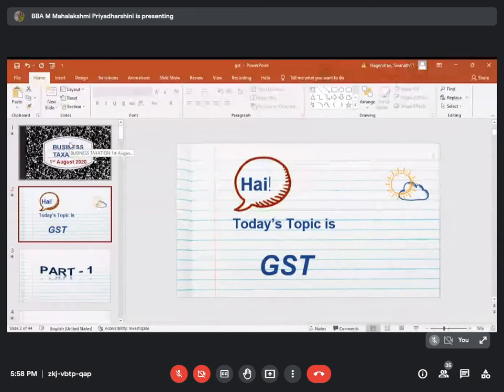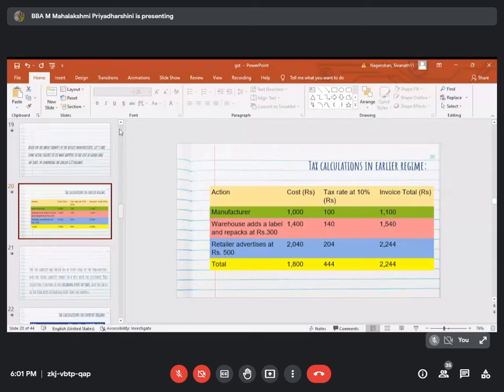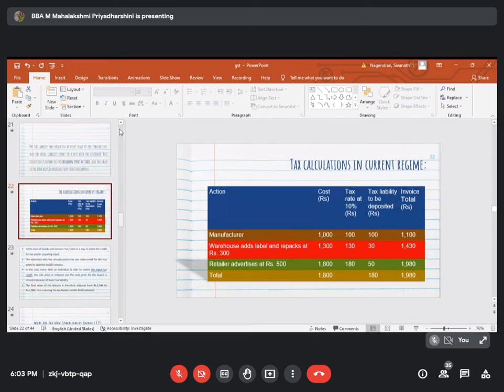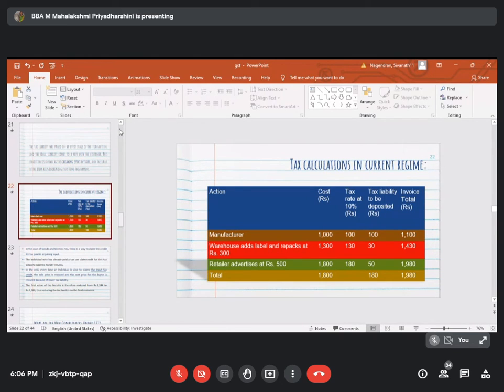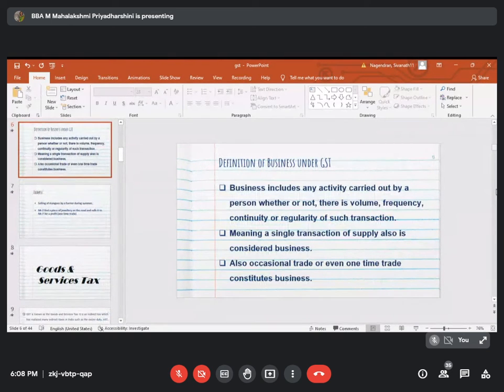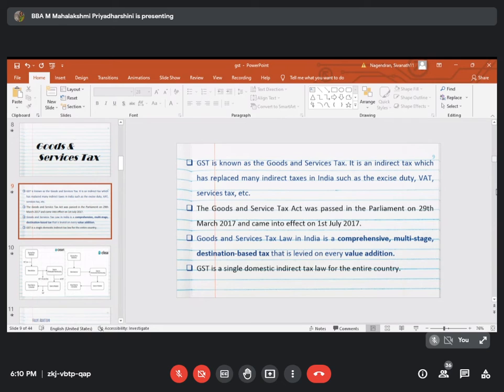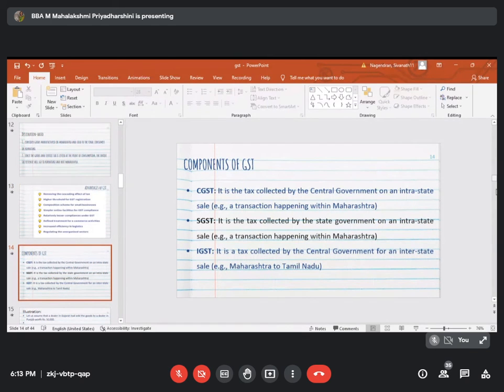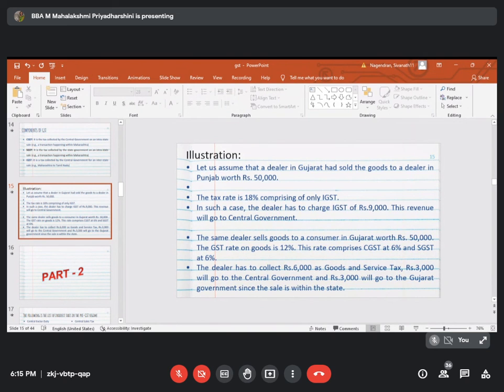tax 29 10 21 comp